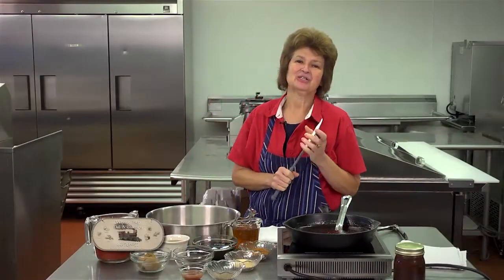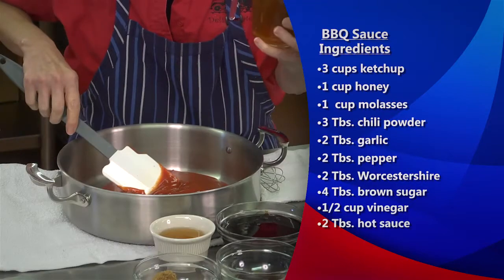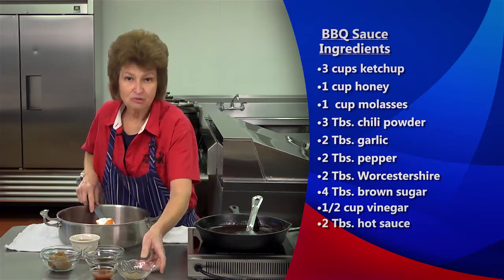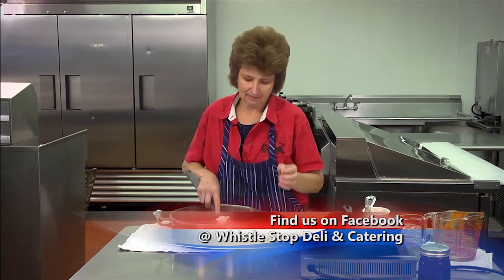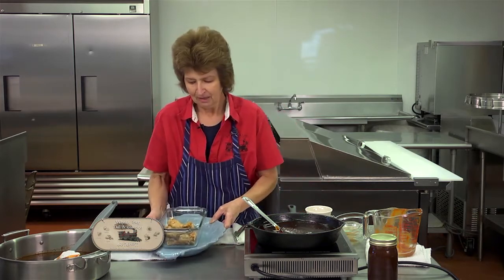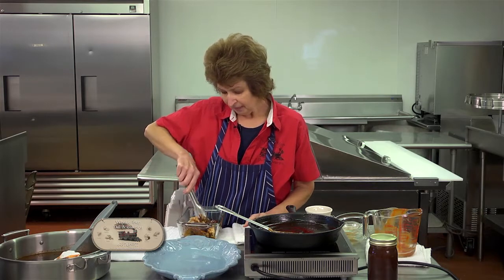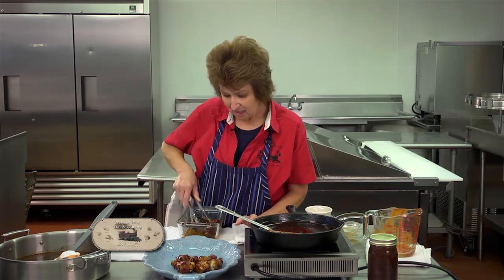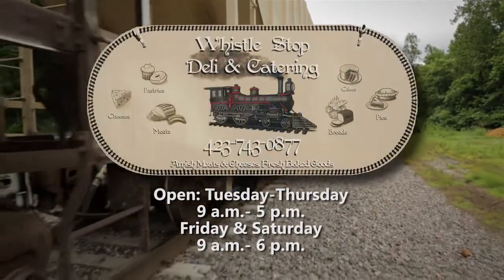WhistleStop-Food For Thought, Blue Ribbon BBQ Sauce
Wanda Taylor from Whistle Stop Deli & Catering presents to us her recipe for a Blue Ribbon Bar-B-Que sauce and it's many uses.  Enjoy this delicious recipe!